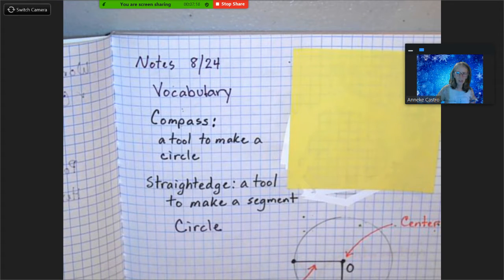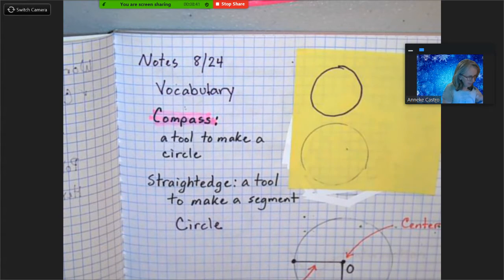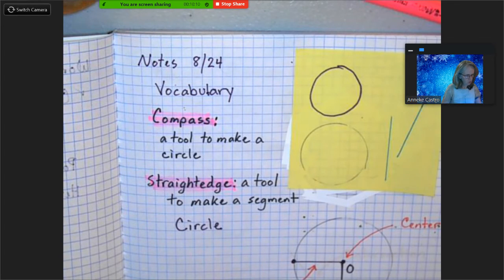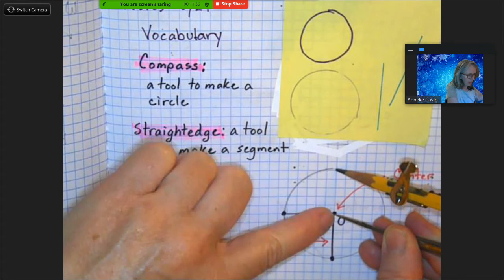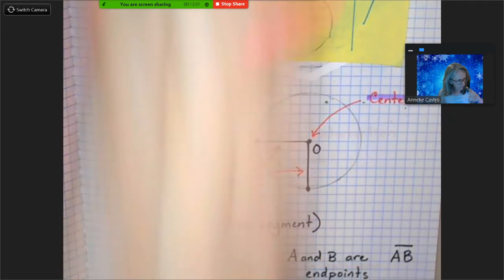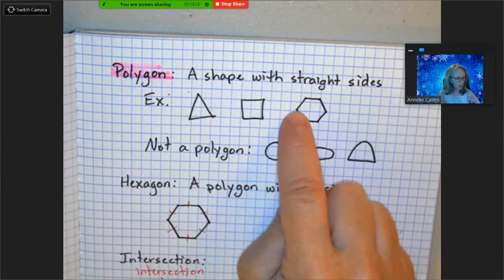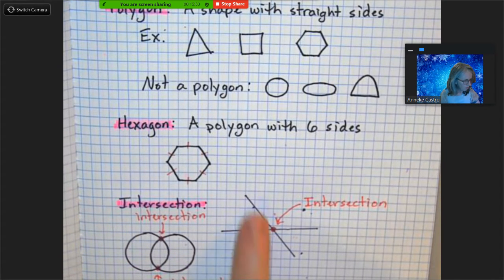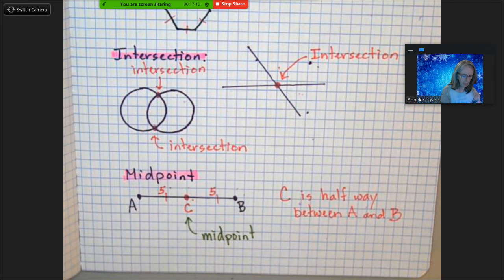Geometry Notes Aug 24 Circles and Segments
Basic vocabulary for constructions.